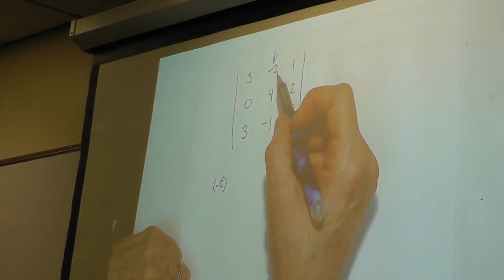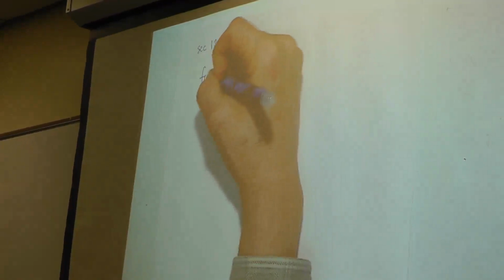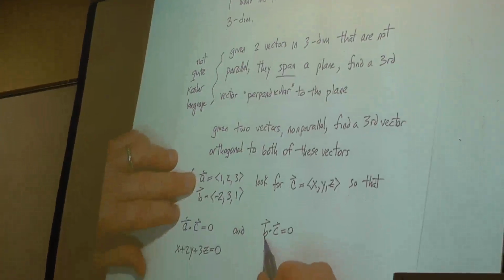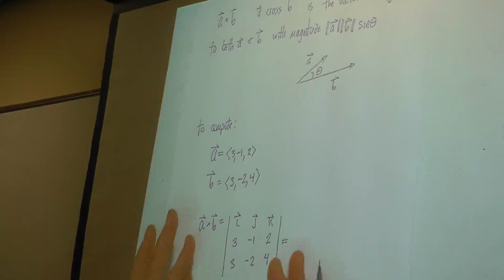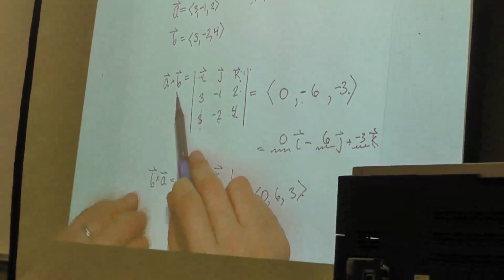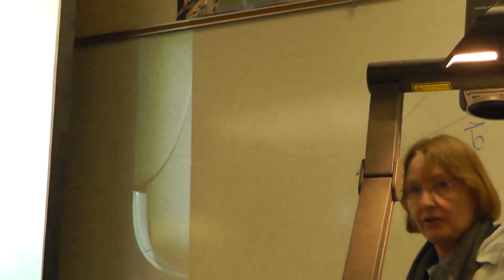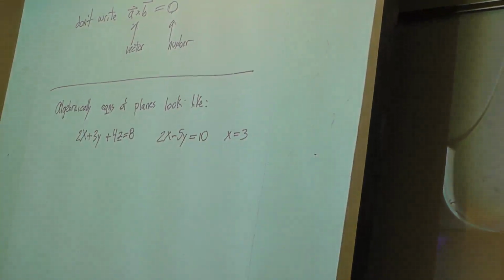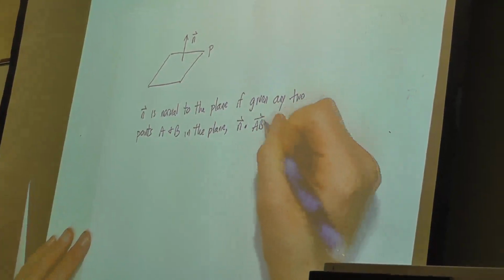PSCC Calc3 Jan29 2015 Lect4 pt2 Cross Product sect 12 4 continued